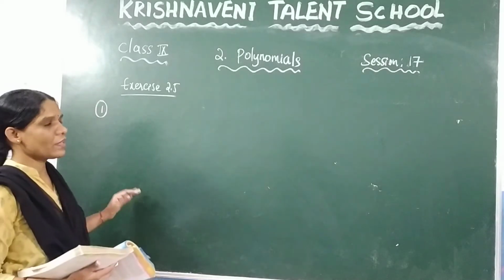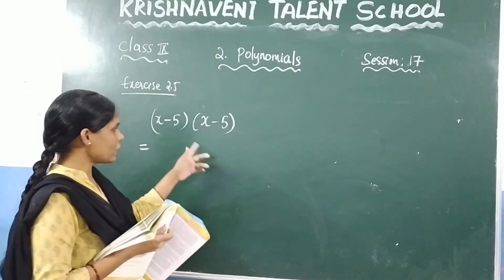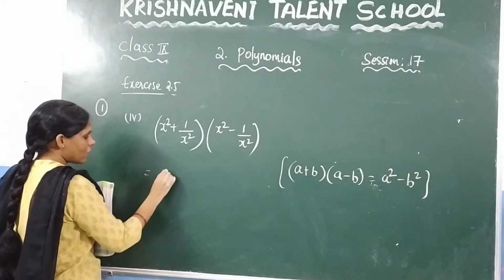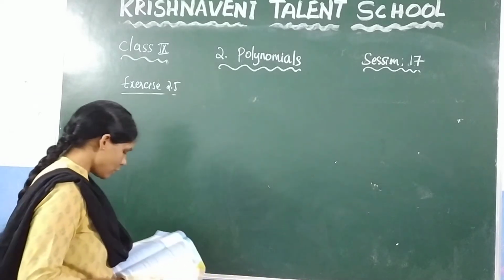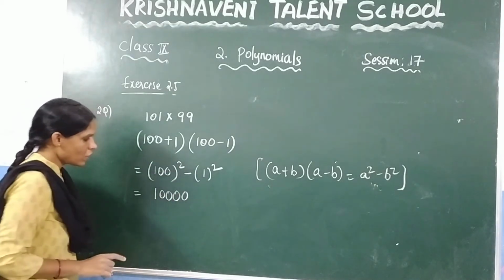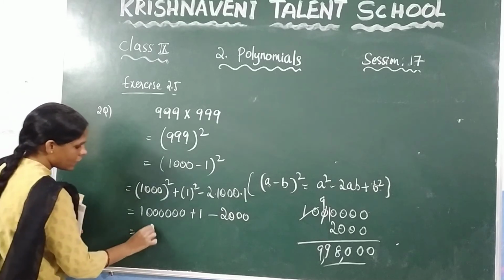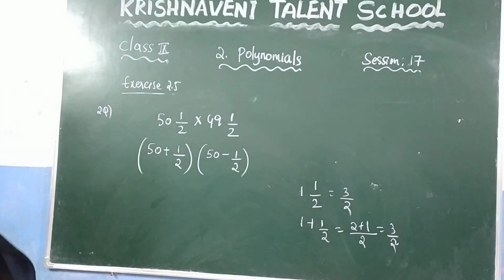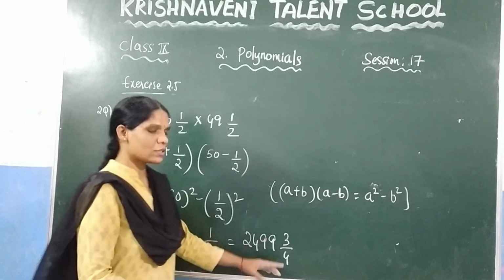9th class Polynomials session 17